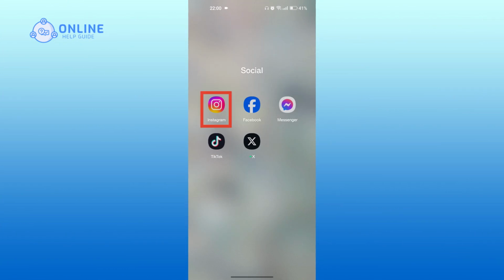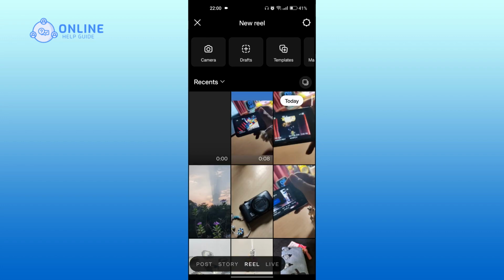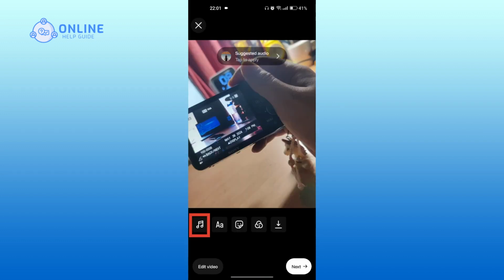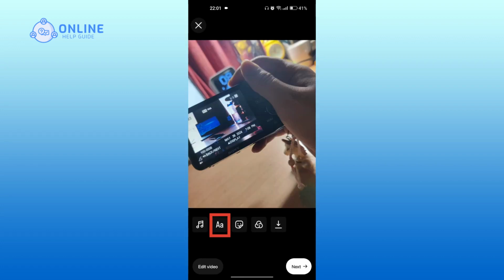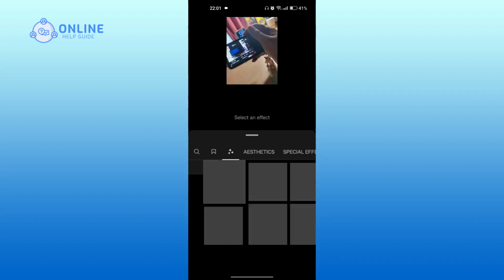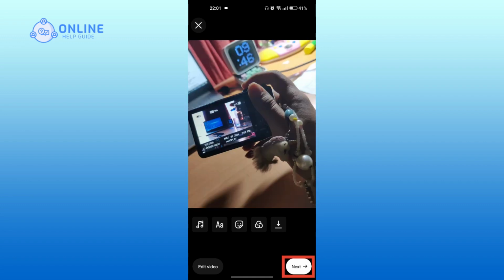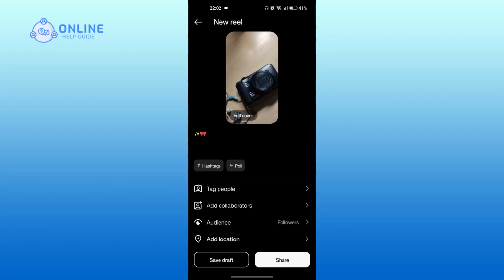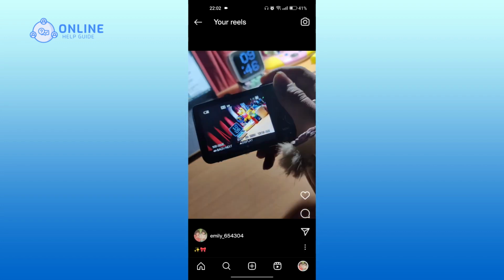How to Upload Video From Gallery to Reels on Instagram 2024 (Quick & Easy)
Want to upload videos from your gallery to Reels? In this tutorial, I'll walk you through the steps to upload videos from the gallery to Reels on Instagram. Let's get started.

Tap on Reels.
It will show you all the pictures and videos from your gallery.
Choose the video that you want to upload.
Now you can add music, text, stickers, effects, or download the edit.
Tap on Next after you're satisfied.
Add a caption if you like.
Then tap on Share at the bottom right.
And that is how to upload a video from your gallery to Instagram Reels.